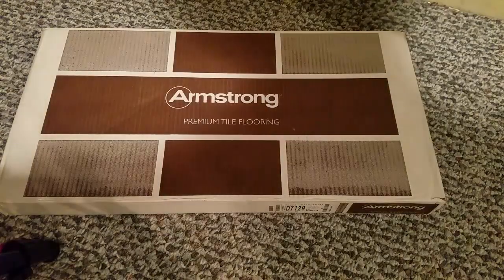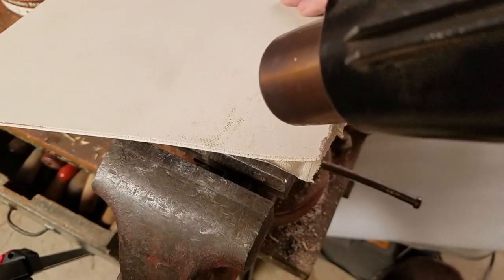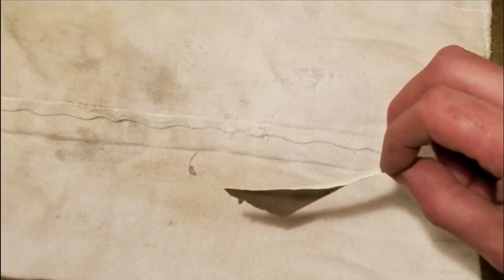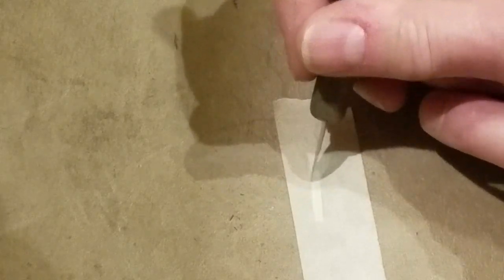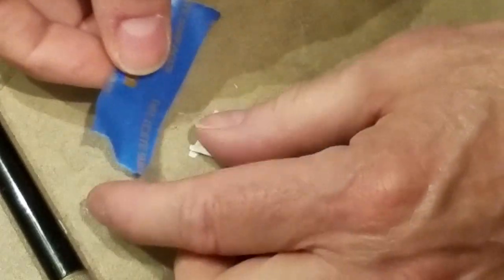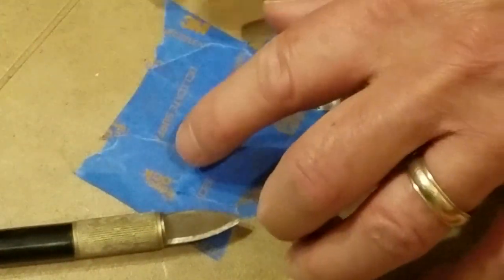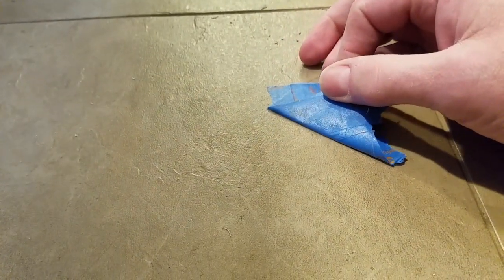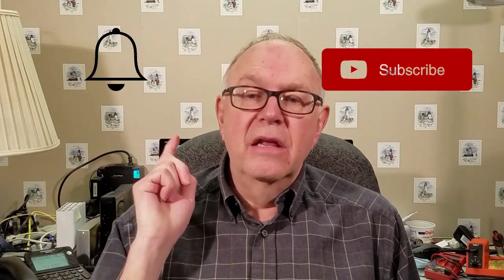Armstrong Vinyl Floor Repair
Even though the new vinyl tiles are incredibly durable, they can sometimes be damaged.  Join David as he repairs a gouge in a vinyl floor tile.

Pulsing Dance
House Fever
Reaction Time